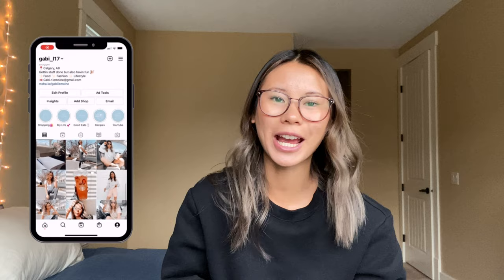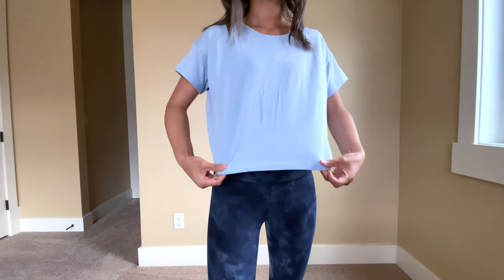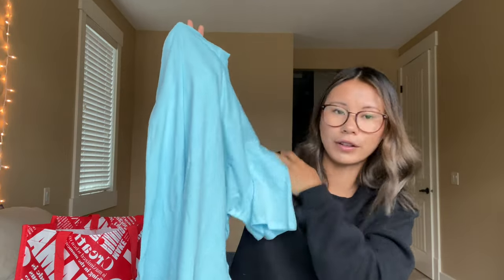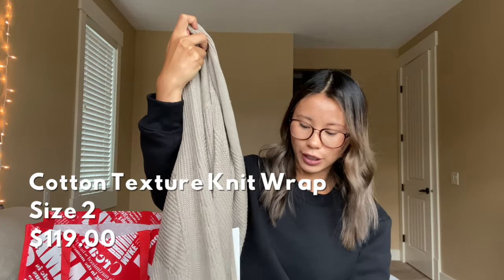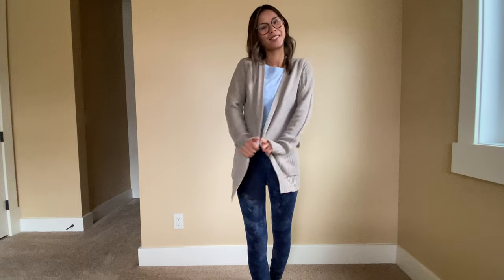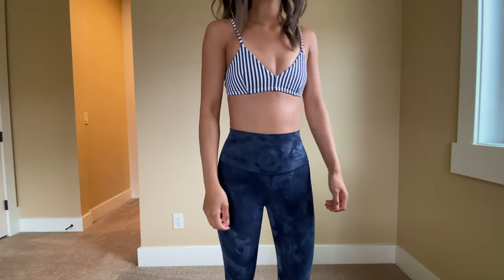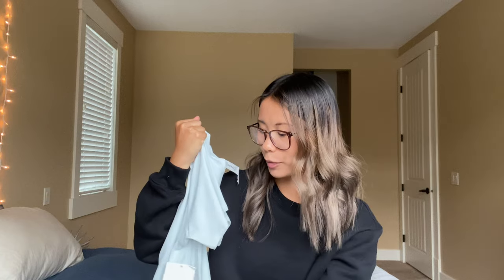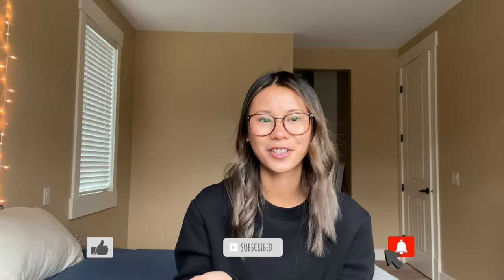LULULEMON HAUL | July Monthly Haul | Lululemon Educator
Hello everyone! Today is a Lululemon haul of everything I got in July in my first month of being an educator at Lululemon. Let me know what your favourite item you bought this month or an item on your wish list!

• Want to see me try on a specific item from Lululemon?
• Leave a comment because I love reading and replying to everyone's comments!

Lululemon Align Leggings 28” Diamond Dye (Sold out in the specific colour I got but they have so many more options!)

Olly Multivitamin Women

Nail Addict Los Angeles
Vegan, Cruelty Free & Chemical Free Nail Polish

(it can be applied for a minimum of 2 gel polishes and please be advised that it will not work when they have automatic sales on the website)